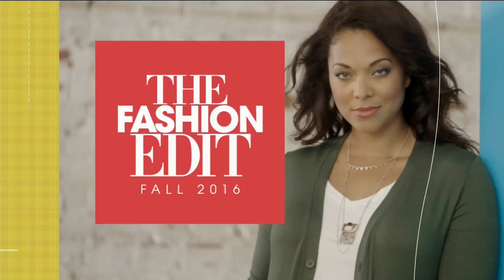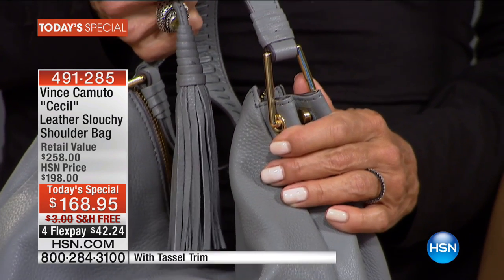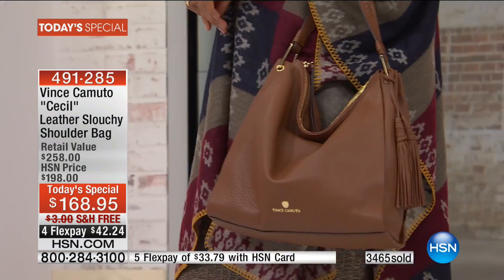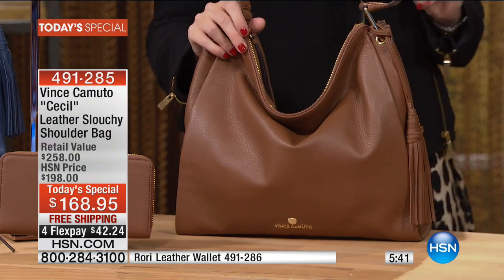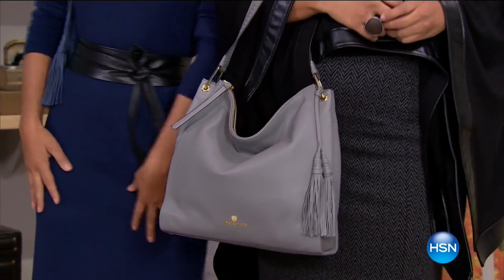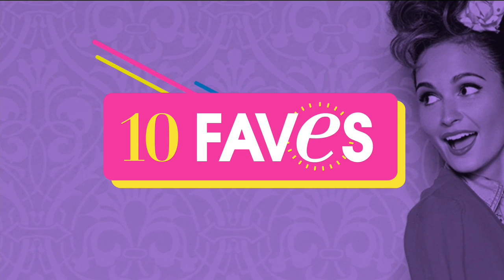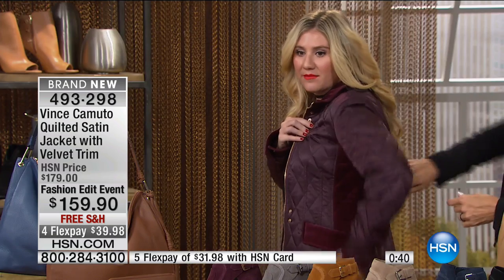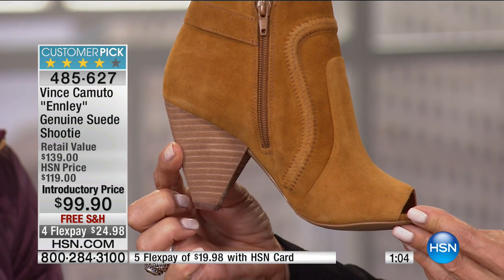HSN | Vince Camuto Collection 09.22.2016 - 05 PM